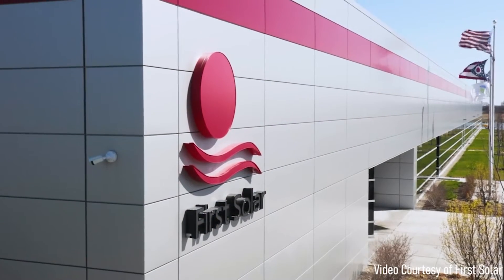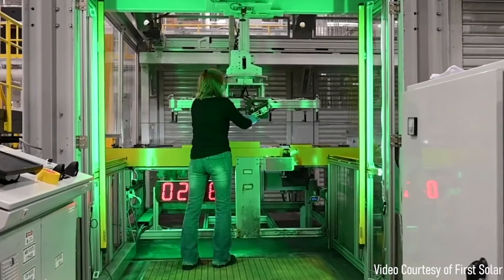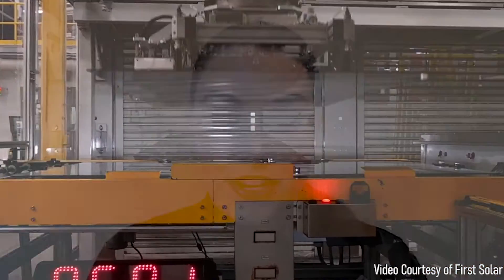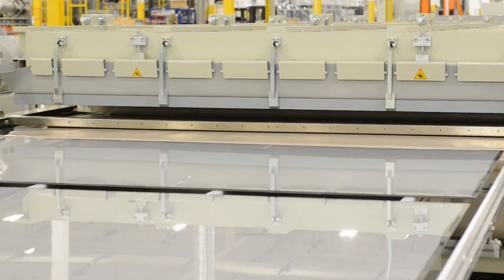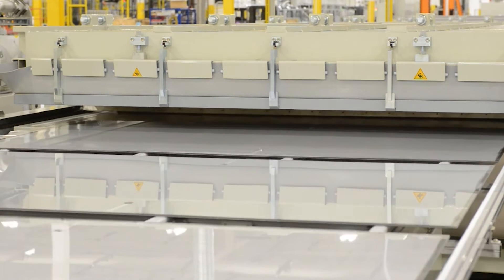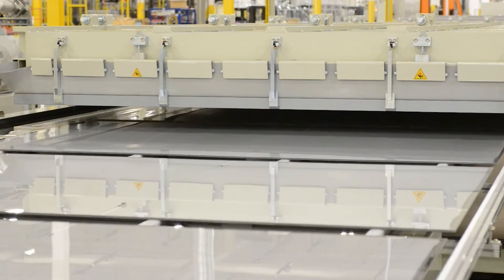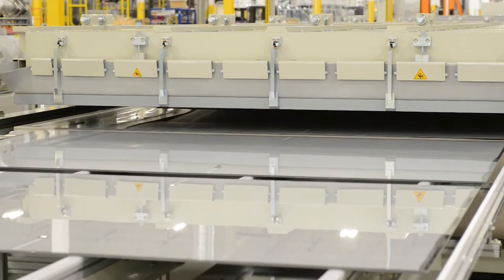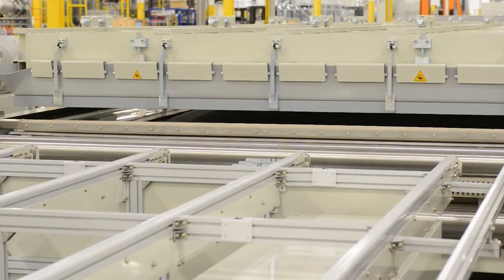At the Forefront of Responsible Solar Manufacturing with First Solar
Assembly Audible welcomes Mike Koralewski, Chief Manufacturing Operations Officer at First Solar, to learn more about the renowned responsible company and its products.